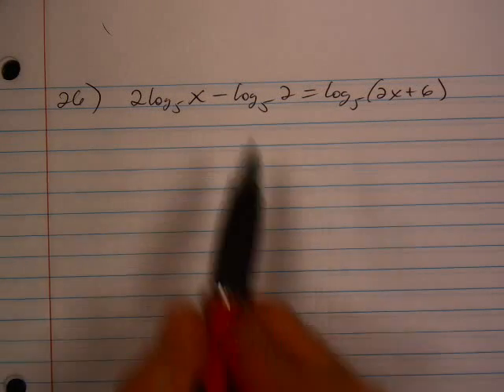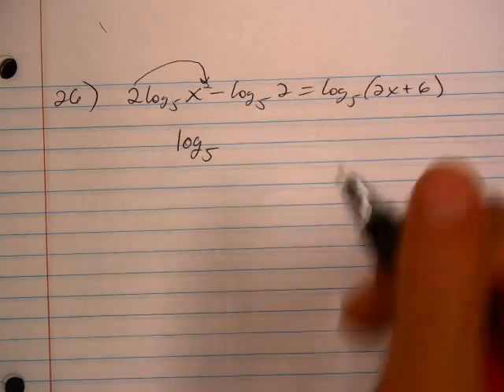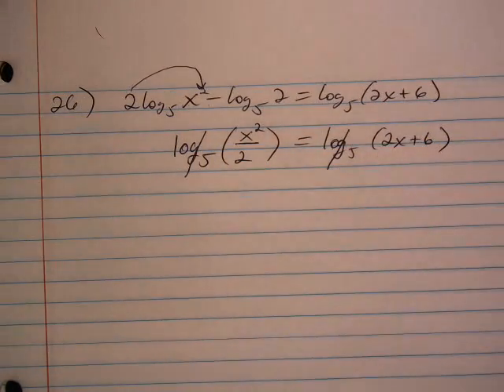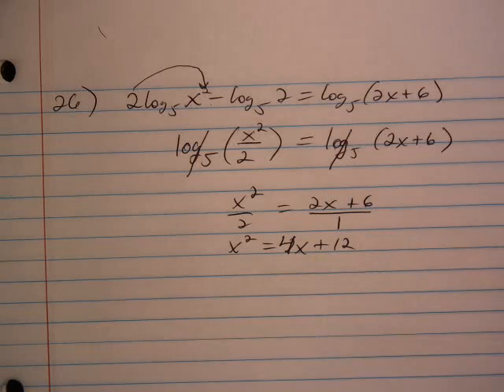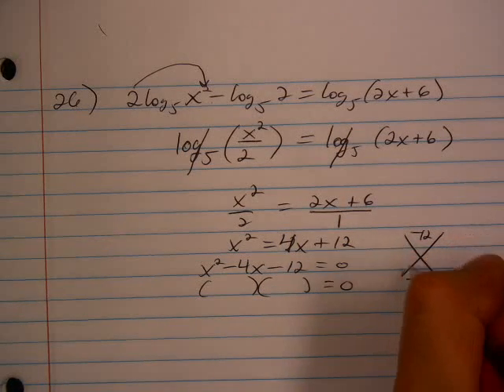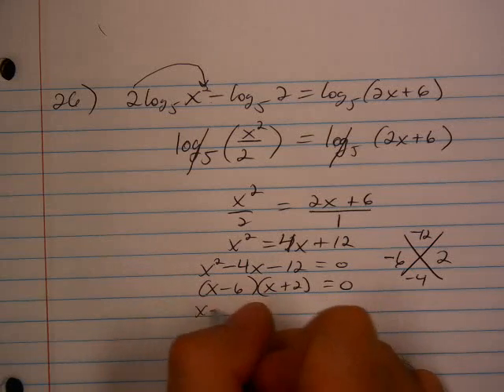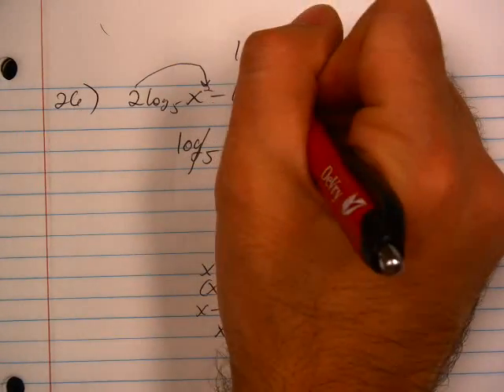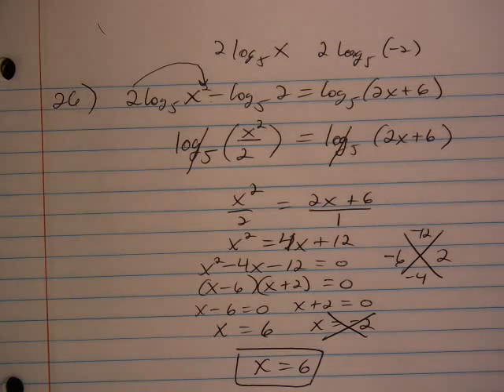Algebra II 20 4 number 26 Log Equations